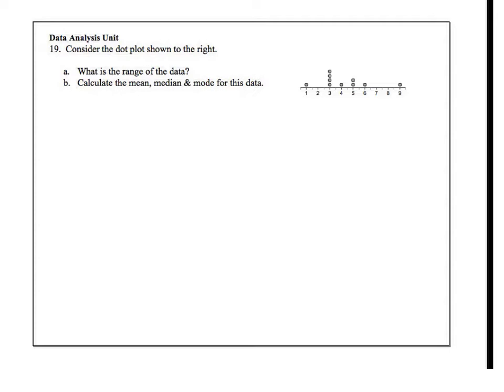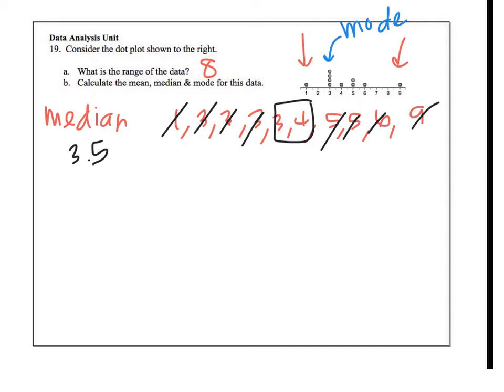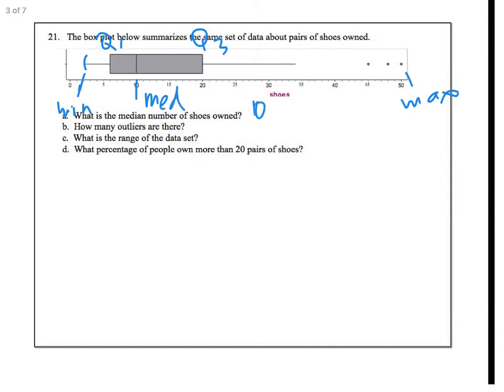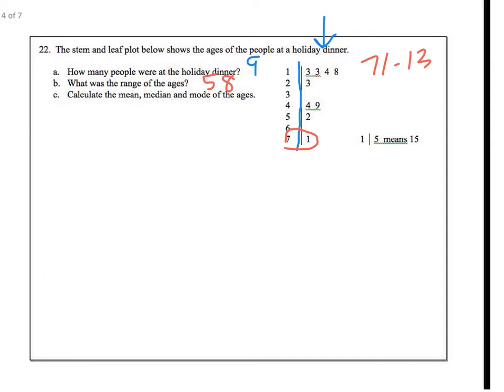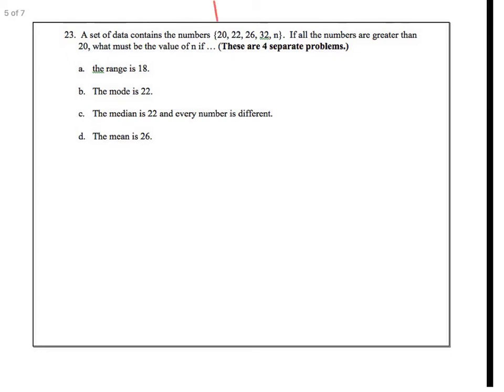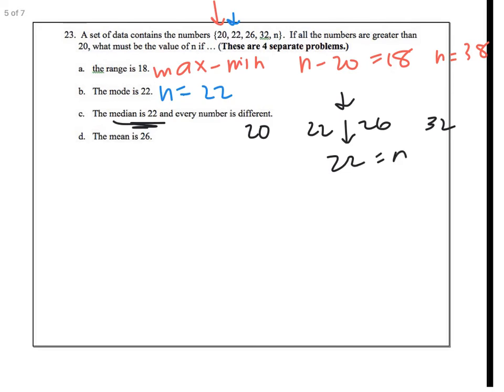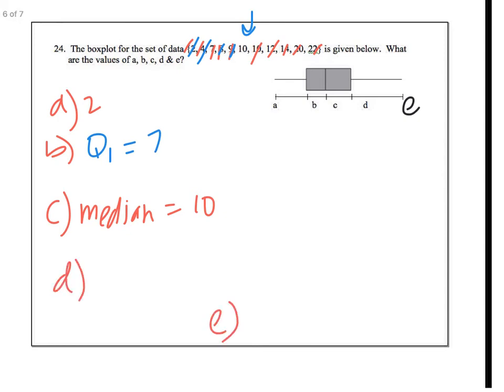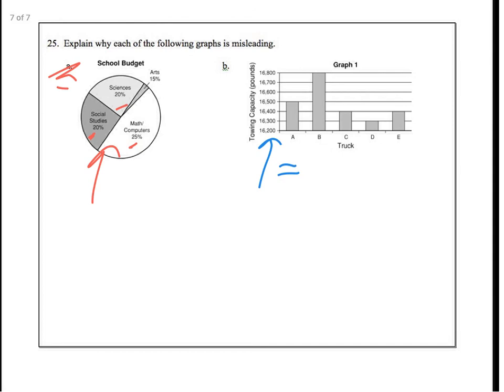Data sem 1 review packet